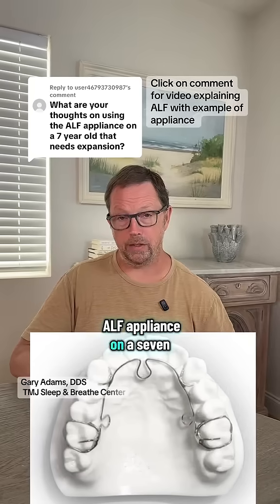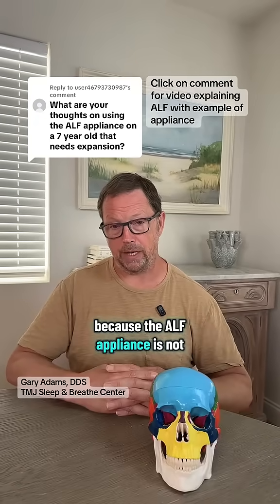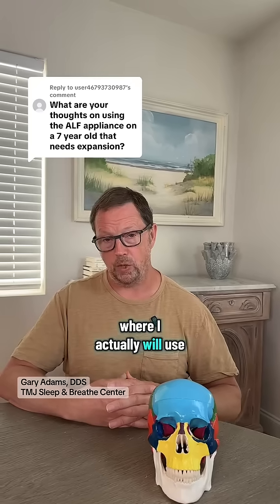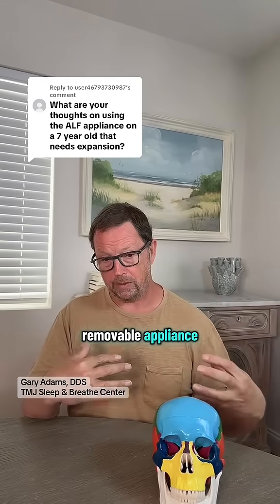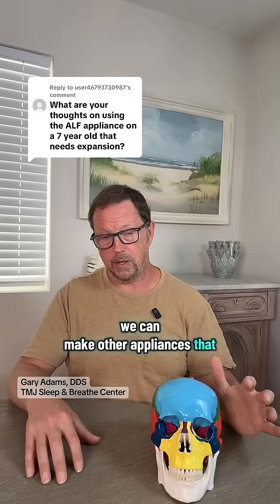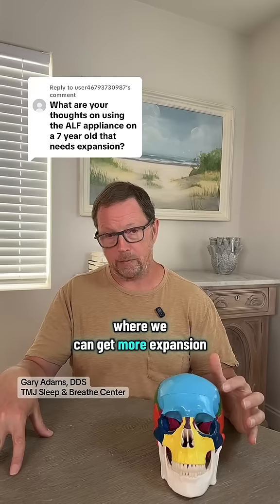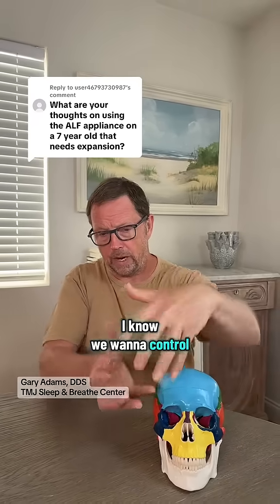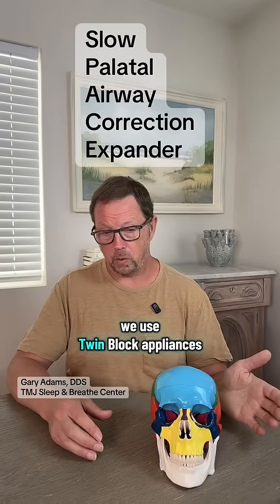Is ALF a good appliance for a seven-year-old who needs expansion?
Considering an ALF appliance for a 7-year-old needing dental expansion? 🤔 This video dives into when the ALF appliance might be a good fit, and when other options could be more effective.

Discover:

Why the ALF appliance might not be ideal for cases requiring significant expansion.
The challenges of frequent adjustments and slower progress with ALF for extensive expansion.
Specific scenarios where the ALF appliance shines, especially for severe crowding in young children.
Limitations of the ALF appliance in controlling jaw posture and bite.
Alternative appliances like the Schwarz or Twin Block that offer more efficient expansion.
We'll help you understand the best approaches for your child's orthodontic needs to ensure healthy development and breathing!